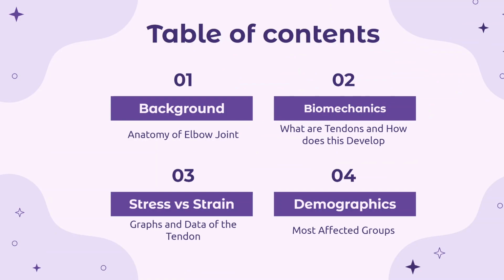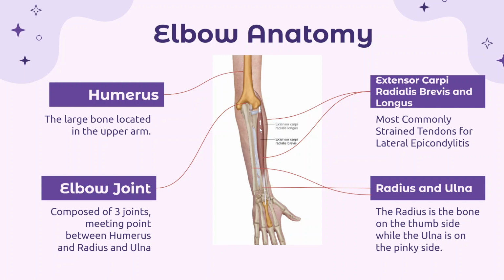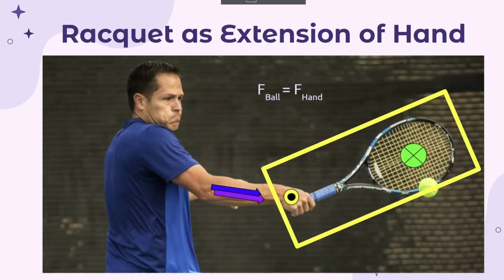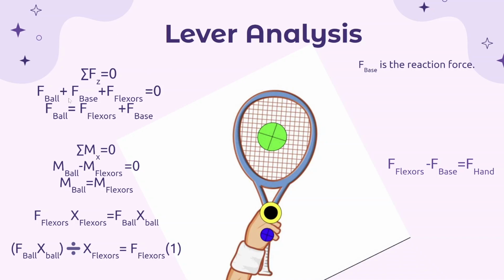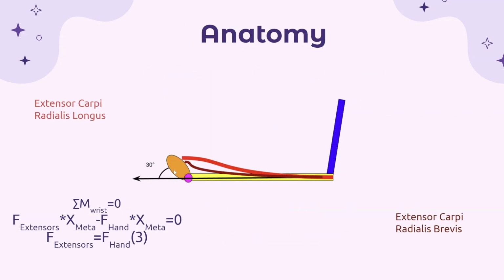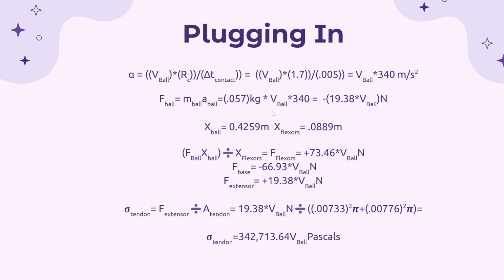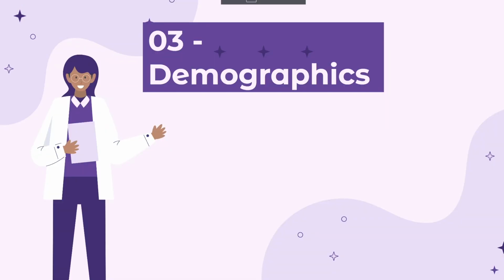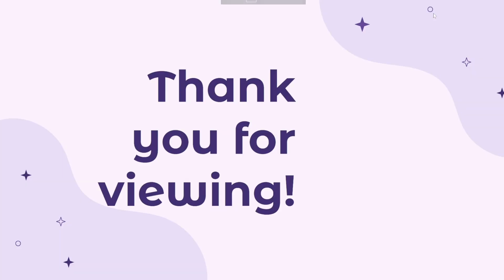Biomechanics Case Study: Tennis Elbow